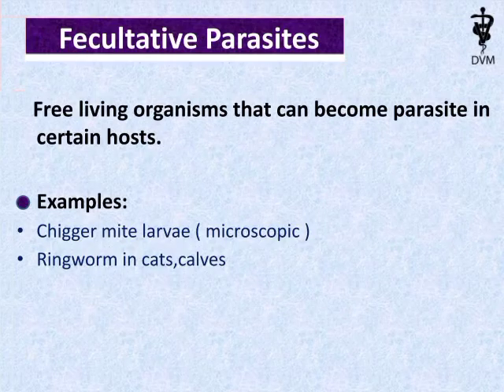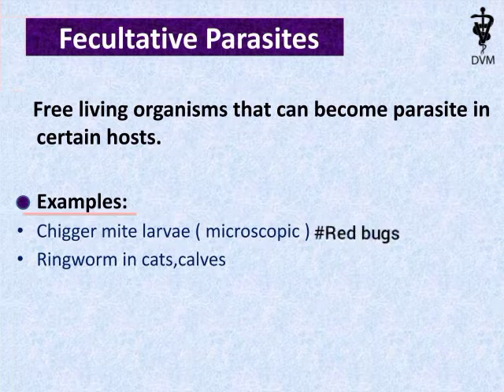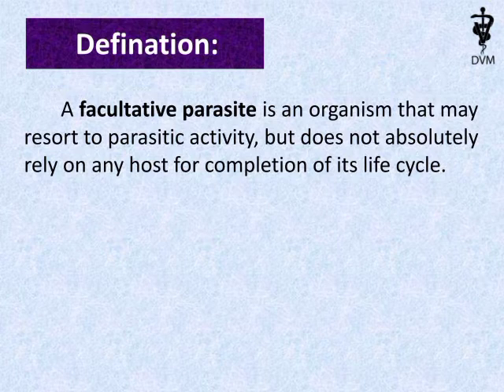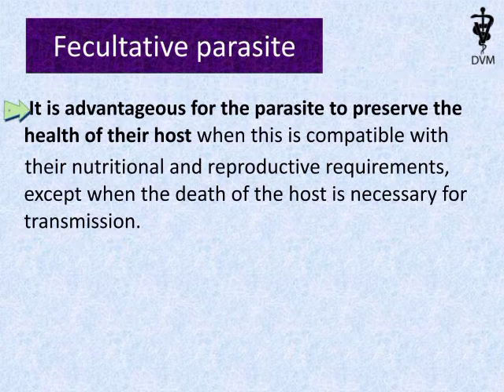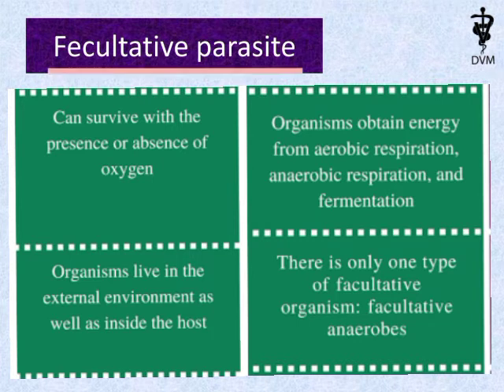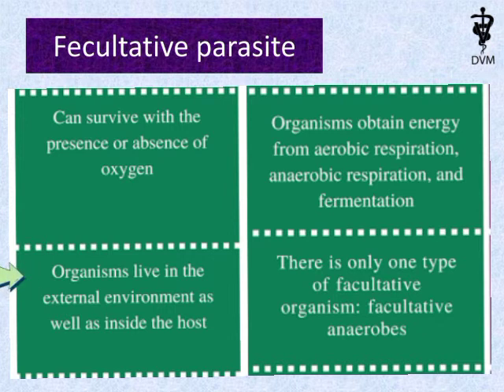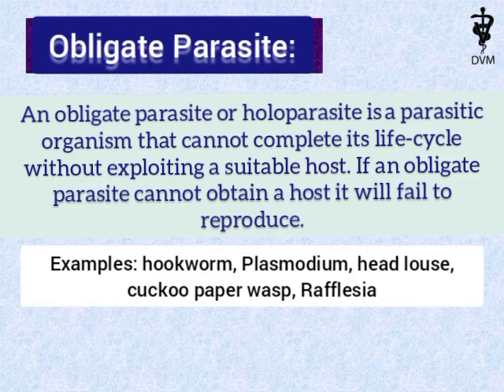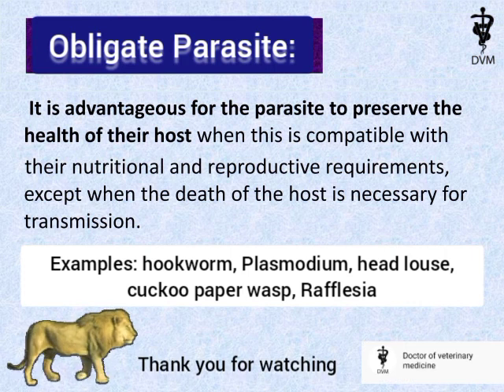Facultative parasites || Obligate parasite || Defination of facultative parasites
Facultative parasite and obligate parasite their definations with examples by "Doctor of veterinary medicine".
Facultative parasites are free living organisms that can become parasite in certain hosts. For example ring worm in cats and calves.